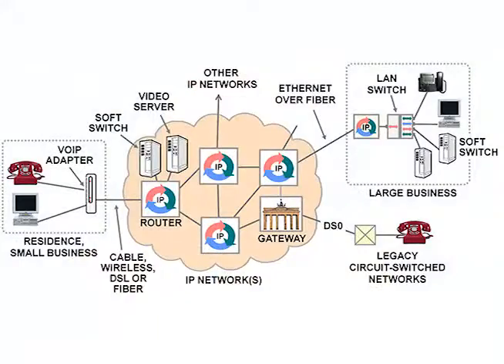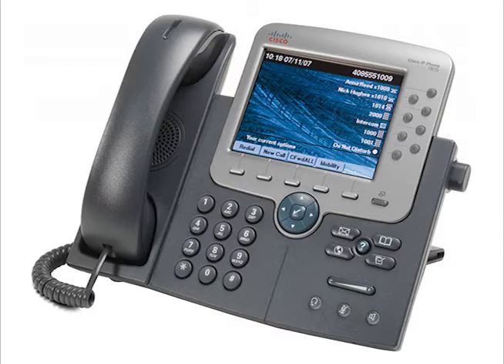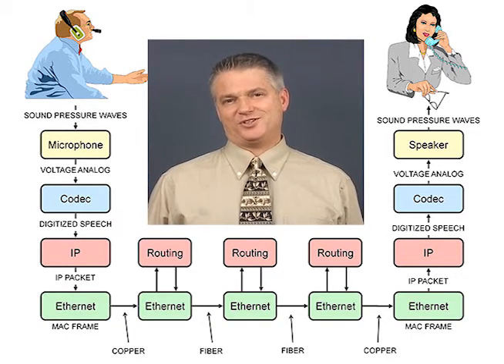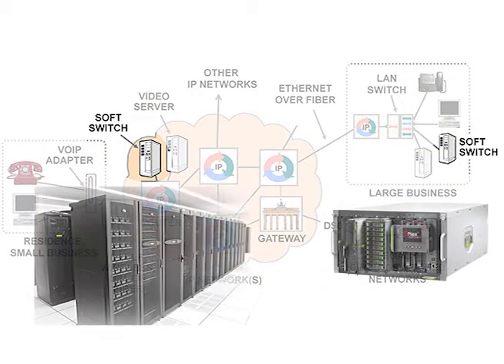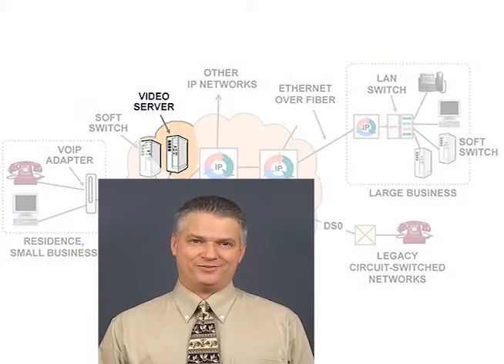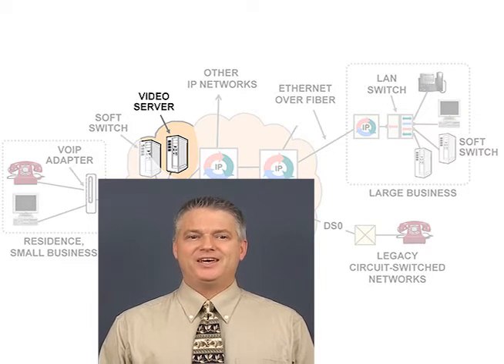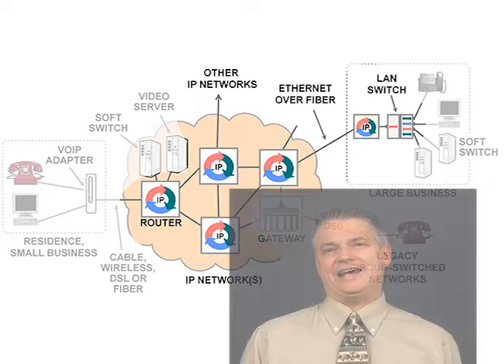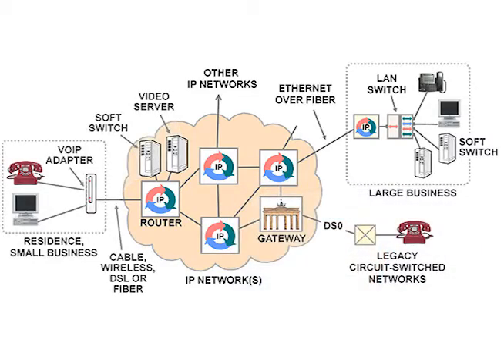Fundamentals of Voice over IP - Course Introduction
Course 2221 Fundamentals of Voice over IP: Jargon & Buzzwords • VoIP Phone System Components and Operation • Voice Packetization • LANs and WANs • VoIP Phones: MAC Address, DHCP, IP, UDP, RTP, QoS • SIP, Softswitches & SIP Trunking • Cloud • The Future

Fundamentals of Voice over IP is a complete introduction to everything Voice over IP. You'll learn the fundamental ideas and principles of a VoIP telephone system, VoIP, SIP & all the other jargon - what it actually means and how it all works together.

This lesson is the introduction to the course.

At each step, we'll also cover supporting and related technologies like Ethernet MAC frames and codecs and video over IP.

Course Lessons
1. The Big Picture
2. Terminals
3. Voice in Packets
4. SIP and Soft Switches / SIP Servers / Call Managers
5. Media Servers: Video Servers
6. Gateways
7. LANs and WANs
8. Key VoIP Standards
9. Where All of This is Headed: IP Dial Tone

This course can be taken by anyone who needs to get up to speed on all things VoIP. You will gain career-enhancing knowledge of the components and operation of Voice over IP systems, and learn what all of the jargon and buzzwords mean.

It also serves as a first pass through topics that are covered in greater detail in subsequent lessons.

The objective of this course is to put in place a solid, structured base of knowledge in the technology and implementation of communicating thoughts from one person's brain to another via a telephone conversation carried in IP packets.

In particular, on completion of this course, you will be able to explain:

- How a VoIP phone is more of a computer than a phone, and its computer functions
- How a VoIP phone digitizes the speech coming into a microphone
- The idea of adding a time stamp to a 20 ms segment of digitized speech
- How UDP adds a port number and error check
- IP adds the called party's telephone's IP address and creates an IP packet
- This is carried in a MAC frame over a physical circuit to the next router
- Reconstructing the speech at the far end
- What happens when packets with voice get delayed or lost
- That SIP is the protocol for exchanging little text messages to start a phone call
- That each end has a SIP server, either running locally, at a remote site or in the cloud
- The calling party asks their SIP server to ask the called party's SIP server if the called party wants to take a call
- If the called party says "yes", the two phones thereafter exchange Voice in IP Packets directly, and the SIP servers drop out of the story.
- That video over IP is where the real money is
- What a video server is made of, where it is located, and what it does
- What a gateway is and why it is needed
- What technologies used in old telephone systems have to be converted
- Wiring VoIP phones to Layer 2 aggregation and PoE switches in wiring closets
- Connecting Layer 2 switches to a router to connect to a carrier with Optical Ethernet
- VoIP carrier services, including SIP trunking, MPLS VPN, Internet SD-WAN
- What a Service Level Agreement is
- The key standards related to VoIP from RTP and G.711 to Optical Ethernet
- How basic telecom service will be Broadband IP Dial Tone in the future, as the Internet and the telephone network become the same thing.
- How telephone service becomes a helper application called SIP everyone uses
- How the web is already a helper application called DNS everyone uses
- A voice call is just another kind of traffic on the IP-PSTN

Detailed Course Outline
1. The Big Picture
Course introduction and overview.

2. VoIP Phones and Terminals
Components of a VoIP phone, speech packetization, codecs, SIP, voice prioritization, LTE and 5G

3. Voice in IP Packets
Speech from lips to ear through digitization, RTP, UDP, IP, MAC and copper, fiber or wireless

4. SIP and Softswitches - SIP Servers / Call Managers
Video visit to a CO to explain "softswitch", SIP running on softswitch, PBX, Hosted PBX, cloud

5. Media Servers
Video and in the future, VR is where the money is. Video over IP, servers, Netflix appliance, DRM

6. Gateways
Protocol converters: old channelized DS0 systems ↔ Voice over IP, media and signaling conversion

7. Connecting: LAN and WAN
Layer 2 switches and PoE on Cat 6 in-building, Optical Ethernet to carrier services: VPN, SIP Trunking

8. Key VoIP Standards
A roundup of standard protocols: SIP and SDP, RTP, UDP vs. TCP, IP, 802, G.711, Cat 6, OE

9. Where All of This is Headed: IP Dial Tone
A peek at the Future, when the Internet and the telephone network are the same thing.